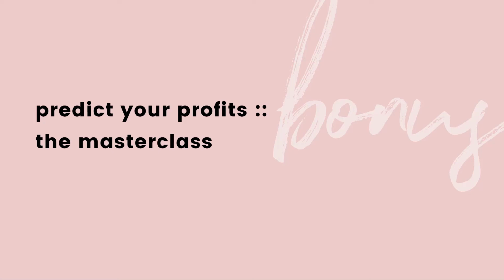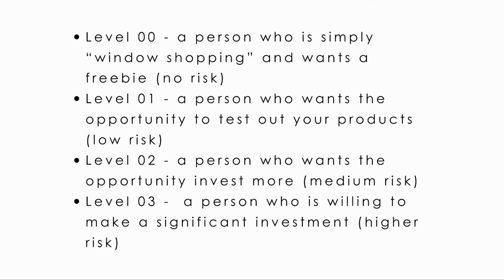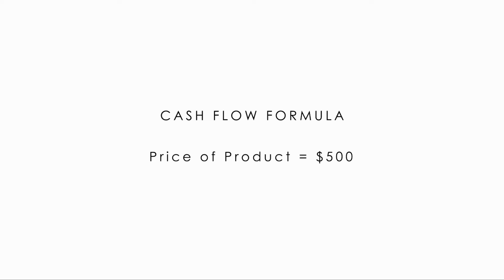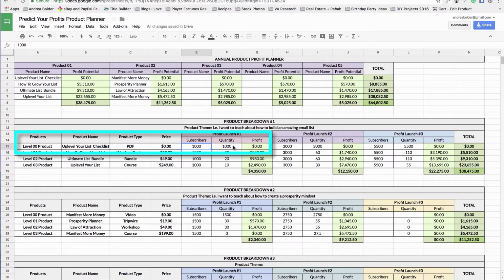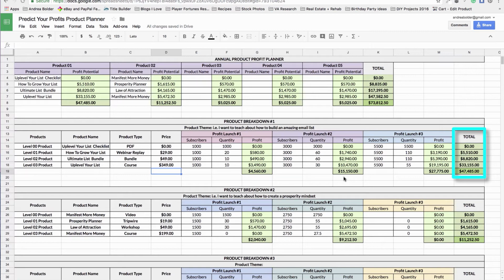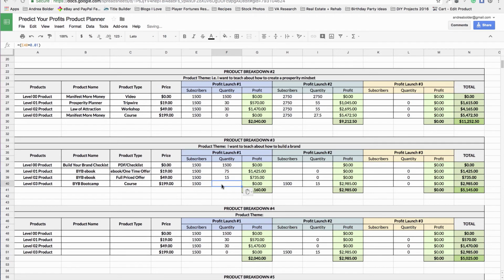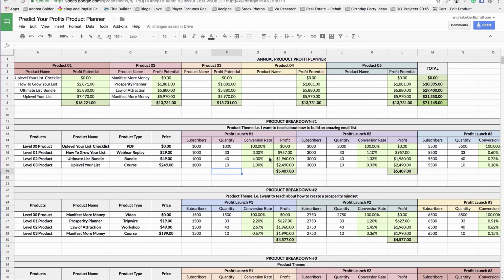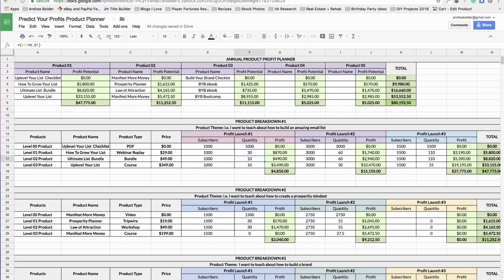Predict Your Profits Masterclass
When you think about making $100K in your business — especially for people who haven’t even hit their first $1K yet — it might sound like a tall order.

But here’s the deal when it comes to banking your first 6-figure year.

There’s nothing magical about it, nothing mysterious, nor is it something that’s reserved “for special people” or “smarter people” or “luckier people”.

At the end of the day, it’s really just a number! And when you know how to break down the numbers — the action steps and daily habits become simple.

SAY WHAT'S UP ON SOCIAL MEDIA!